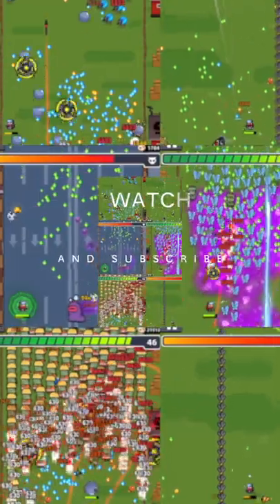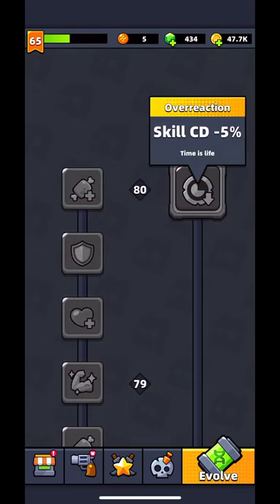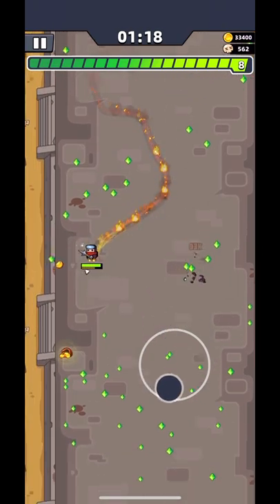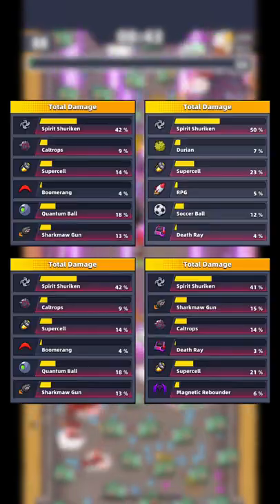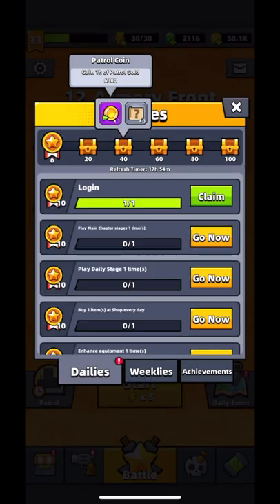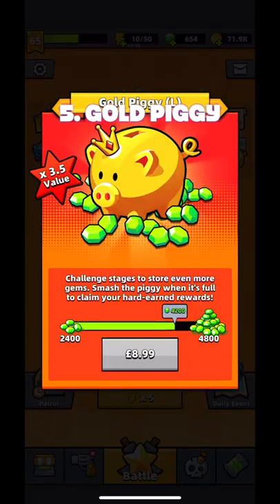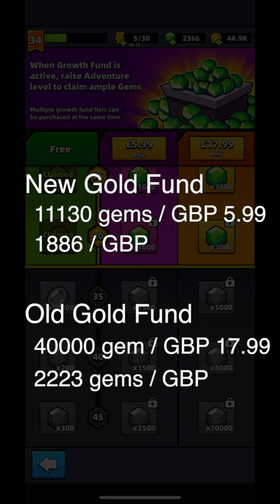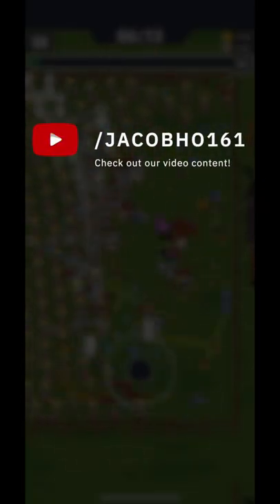Survivor.io 1.4.2 Update Complete Guide - Free Gems, New Great Gem Deals, and New Skills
Habby has just released a new update 1.4.2 for Survivor.io.

In summary, we get 10 new chapters, new skills and equipment and new ways to get gems.

Updates:
1. New Chapters.
We get 10 more chapters to challenge, and so we also get 30 more in the Trails. The later the chapter, the more challenging it gets.

2. New talents
At level 75, we can get Viva la Materia. It increases skill damage by 5%.
At level 80, we can get Overreaction. It decreases CD by 5%. This means the skills can be reactivated 5% faster.

3. New skills
There are two new skills for battles. Durian and Laser Launcher.
The Durian is a pineapple flying around the screen. It causes damage to enemies it passes. To evolve this skill, we will need to have HE fuel.
The evolved Durian will also fly around the screen and fire missiles around it. It can also block  from enemies.

Another new skill is Laser Launcher.  It fires laser beams around the character to damage the enemies.
To evolve it, we will need to have Energy Cube.
The evolved Laser Launcher will fire laser beams in a circle that looks like a ritual.

I did some tests with these two new skills in chapter 31 to 34.

The Laser Launcher only dealt 3 to 4% of total damage. Alternatively, I would prefer Soccer Ball. Soccer Ball can also deal damage to close targets and its damage is much higher.

For Durian, the damage is ok. In the early stage of a chapter, it can quickly clear low HP mobs. It can also block shots so I think it is not a bad choice.

4. New quests and achievements.

The new quests and achievements give us quite a lot of gold and gems. The daily quests reset every day. Finishing each quest gives us 10 to 20 points. We can get rewards for every 20 points. The daily quests give us 7 hours of patrol gold, 1 revival, 50 gems and 1 silver chest key in total.

The weekly quests are similar to daily quests but they are reset every week. The weekly quests give us 15 hours of patrol gold, 3 revivals, 450 gems and 1 gold chest key in total.

By reaching certain levels, levelling up equipment, etc. We can get gems from achievements.

5. Gold Piggy.

The Gold Piggy let us buy gems at a lower price. Every time we finish a chapter, the Gold Piggy XP will be charged. When the XP is fully charged, we can buy gems of 4 times the values but there are many deals better than this such as Chapter Pack. If you have already purchased all available Chapter Packs, the Gold Piggy would be a good deal.

6. Growth Fund.

The new Gold Fund costs 5.99 British Pound. It gives us some gems at different character level. At level 45, we can get 11300 gems in total. Which is 1886 gems per British Pound.

Comparing to the old Gold Fund. The old Gold Fund costs 17.99 and gives 40000 in total at level 45. Which is 2223 gems per British Pound.
If you are about to make the first purchase in the game. I will suggest to buy the old Gold Fund first, followed by the new Gold Fund.
Both Gold Funds are the best deals in the game.

Number Seven. New events and new accessories.

From the official release note, the End-of-Summer event will begin on the 8th of September so it is not in the game yet.

There are also two new accessories - Boomz Headphones and Drip Fashion but I have not found them in the game yet. They are probably not yet released until September.

Let's see.

This is all I would like to share about the new update. I hope you enjoy it.